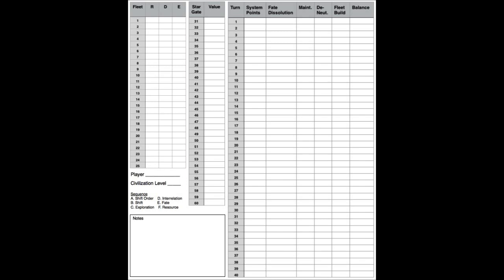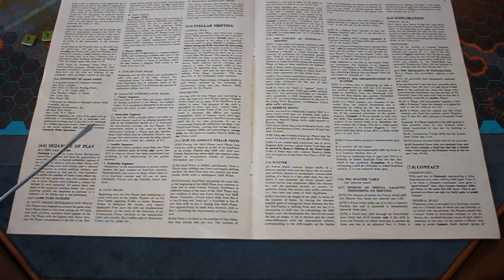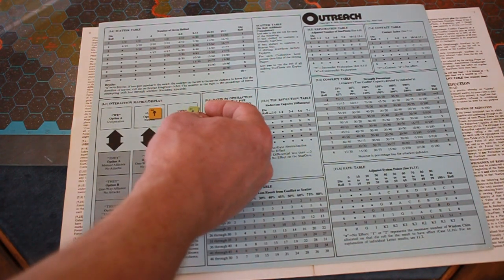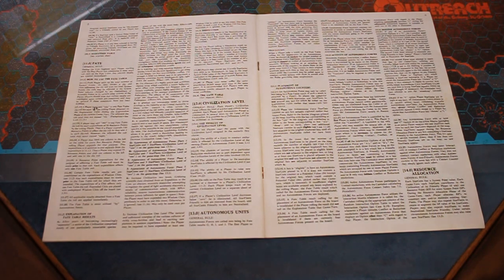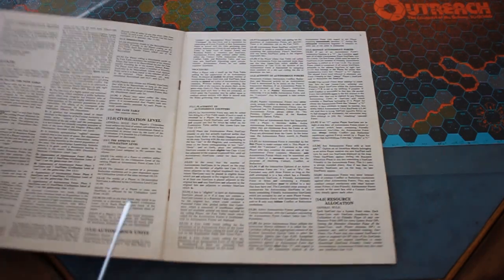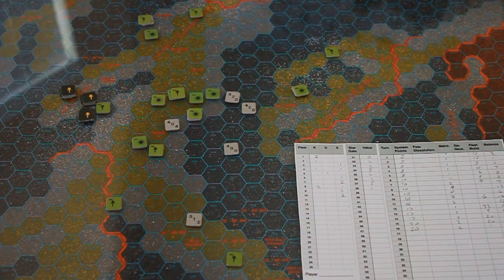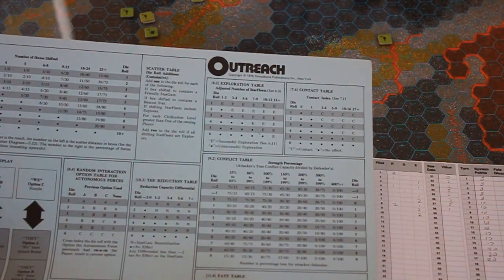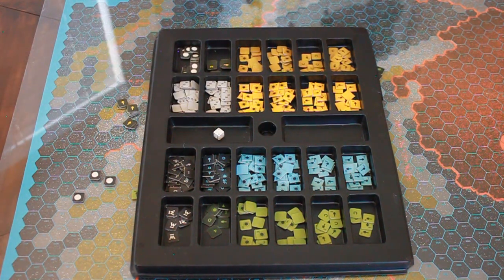Outreach (SPI) Review & How to Play [RVW 015]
Outreach, SPI, 1976. Explore the galaxy. Develop Star Gates, discover worlds and seek wisdom. This Sci Fi game review & play includes an example of play, detailed rules and a review.
Overview 0:08, Components 2:07, Rules 10:05, Setup and Play 34:00, Conclusion 53:12.

1-4 player game. Includes solitaire rules.